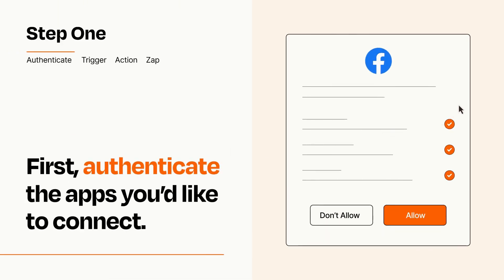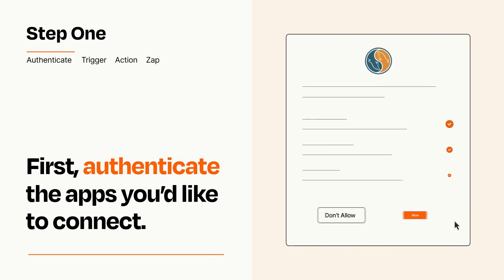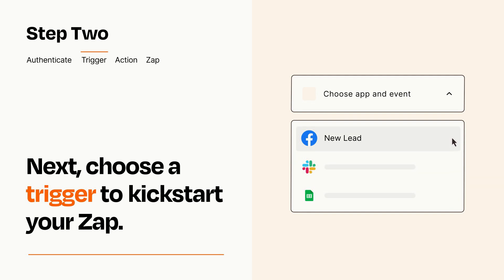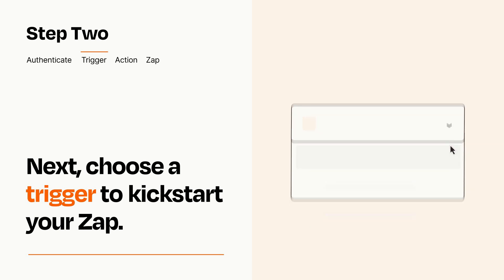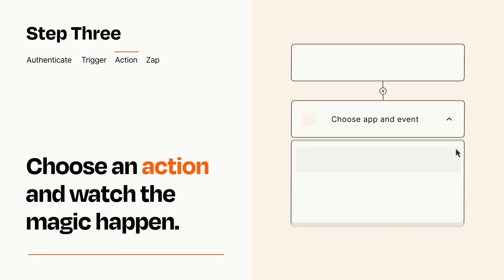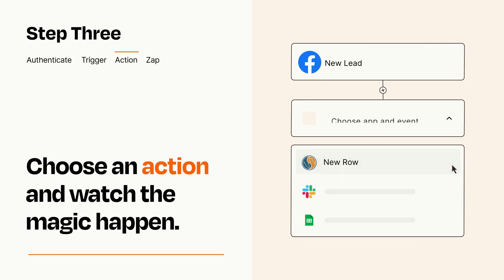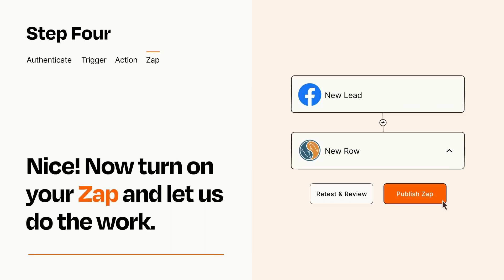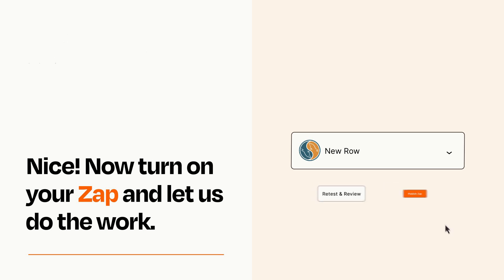How to Connect Facebook Lead Ads to MySQL - Easy Integration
So you want to connect Facebook Lead Ads to MySQL? You can do it with Zapier!